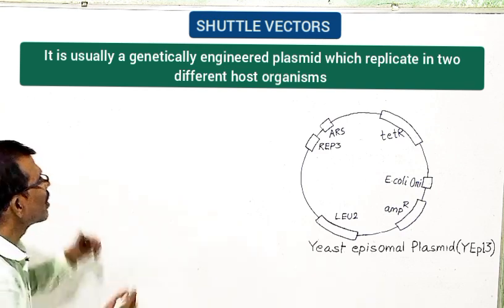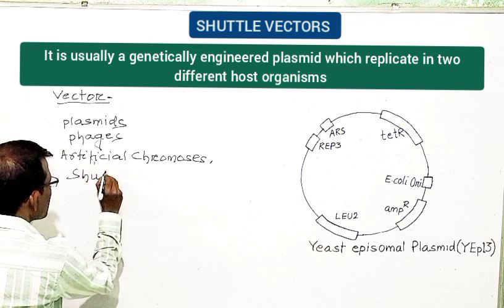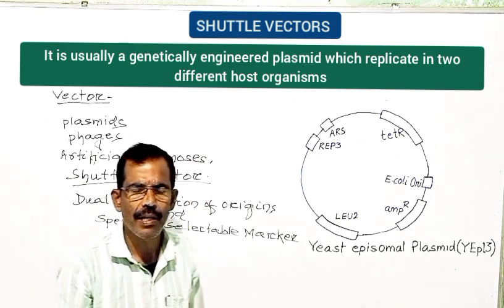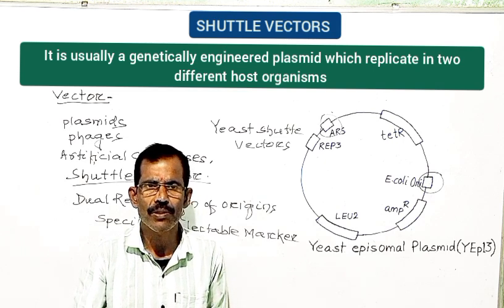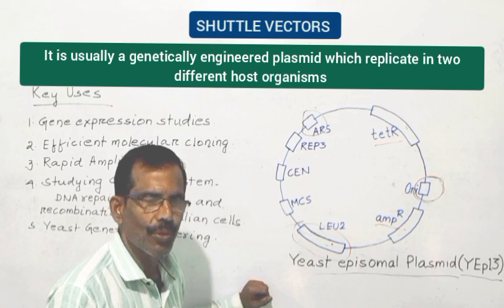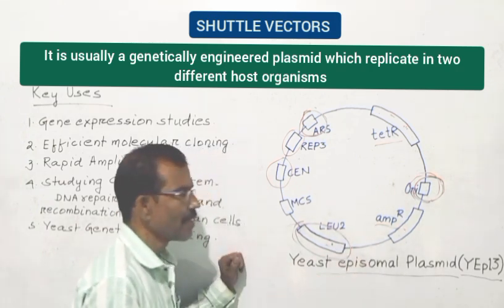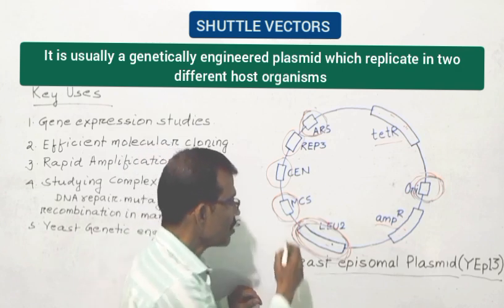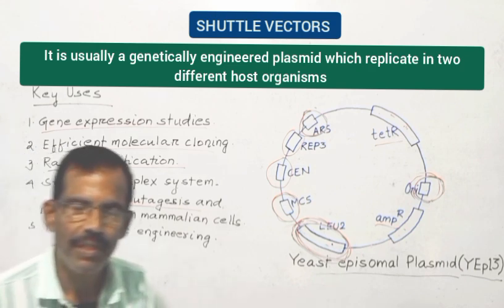SHUTTLE VECTORS -STRUCTURE & APPLICATIONS@ SAM BIOLOGY 🧫 CLASS.